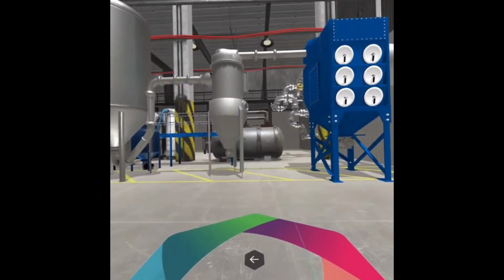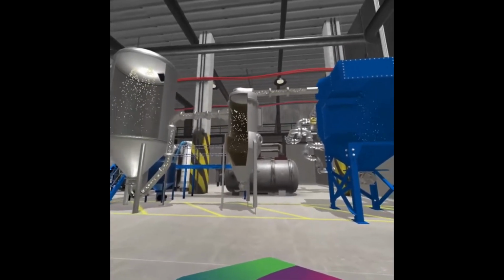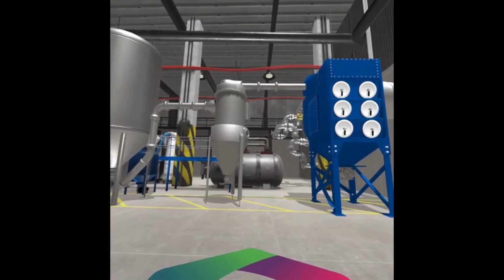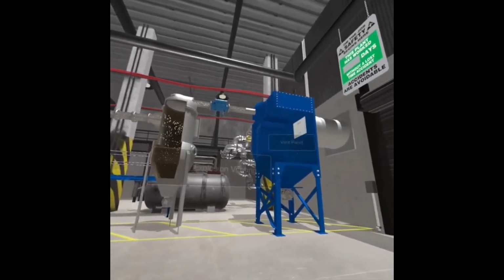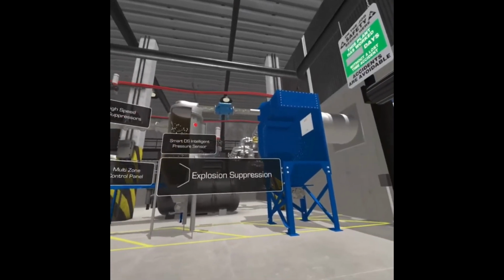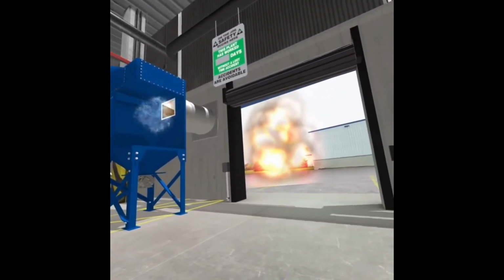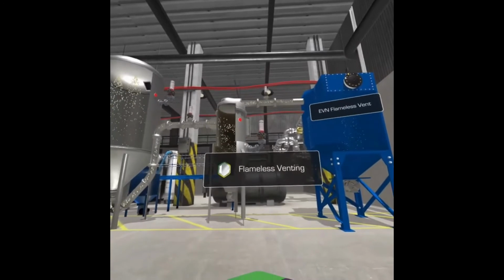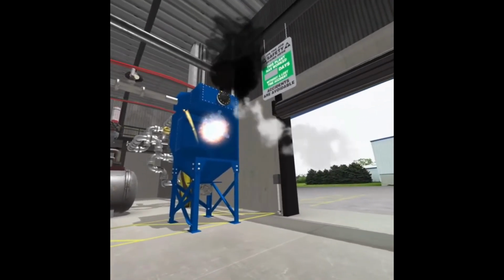IEP Technologies Virtual Processing Facility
AIRPLUS Industrial is your contact in Western Canada for IEP Technologies safety enhancement for process industries. We offer a varied suite of technologies to help make processes safer to protect all employees, equipment and business continuity.